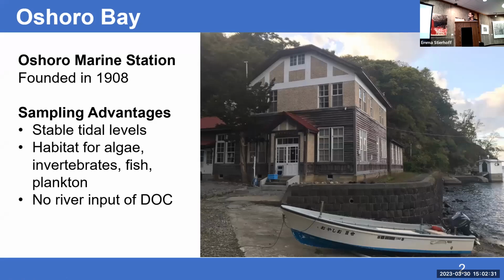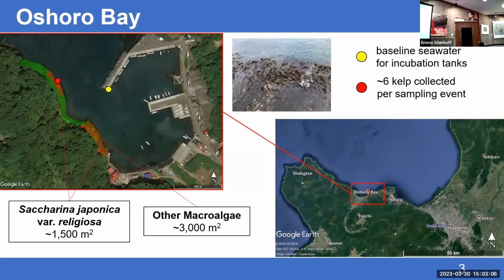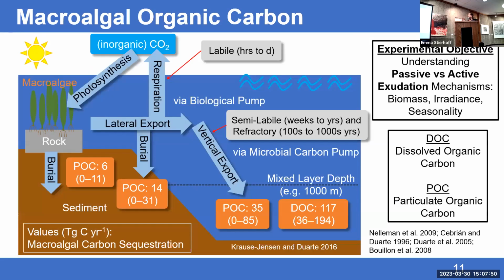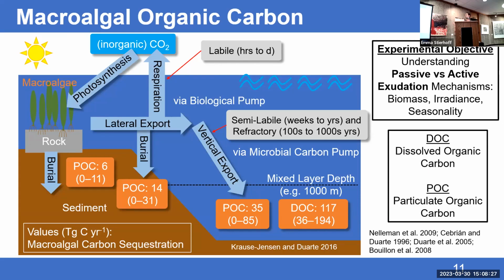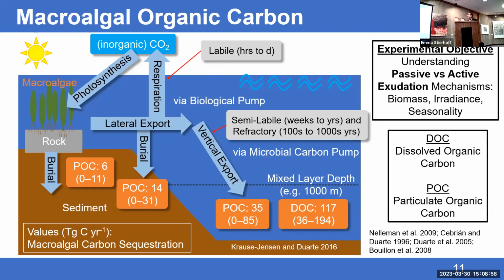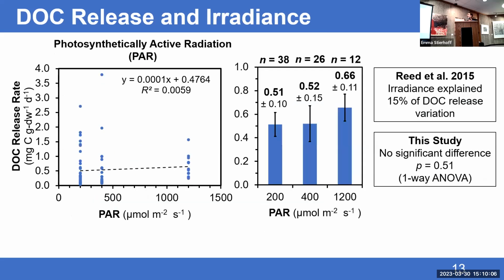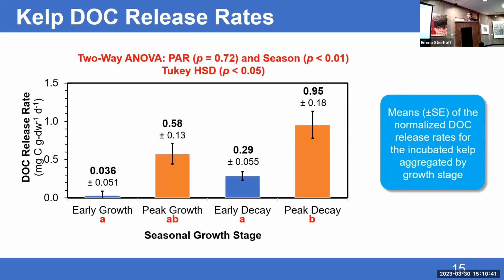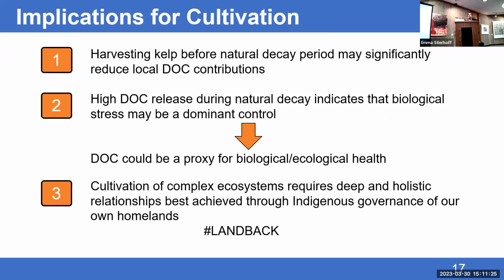TCBES 2023 Symposium Day 1: Kalani Carlson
Kalani Carlson presents, "Understanding variable macroalgal dissolved organic carbon dynamics through a diasporic ʻŌiwi research methodology".

TCBES 2023 Symposium